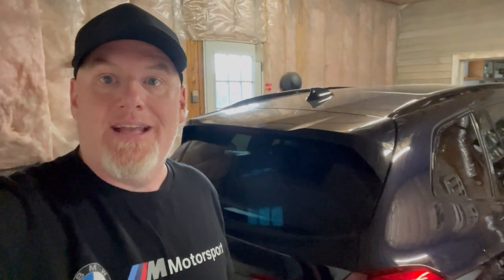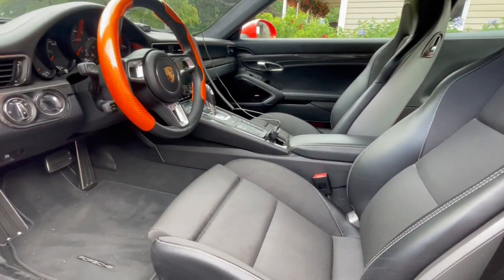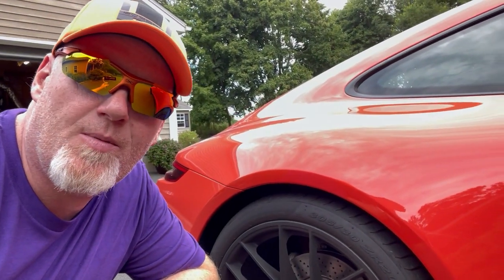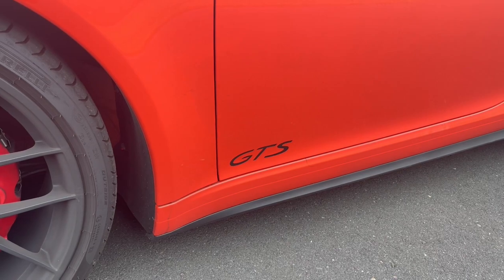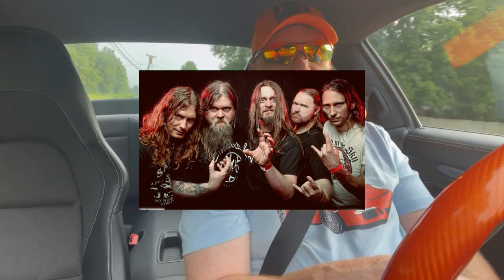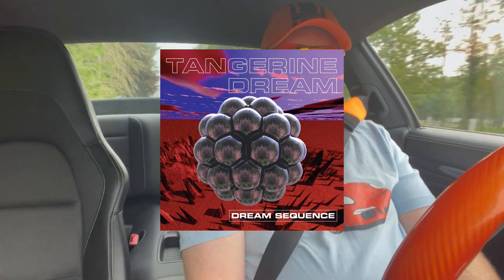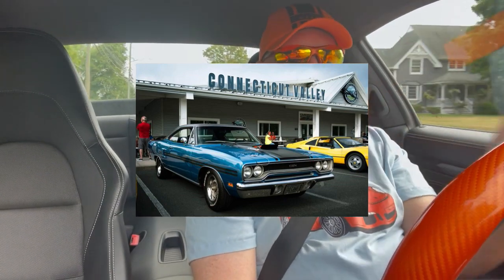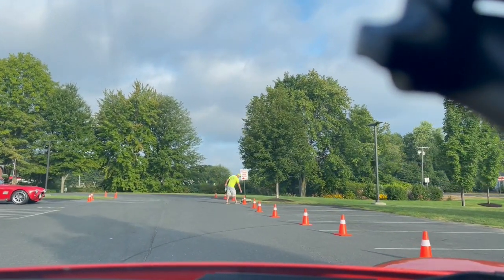Porsche GTS 991.2 Review (Bye M3!)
Review of my new to me 2018 Lava Orange Porsche GTS PDK